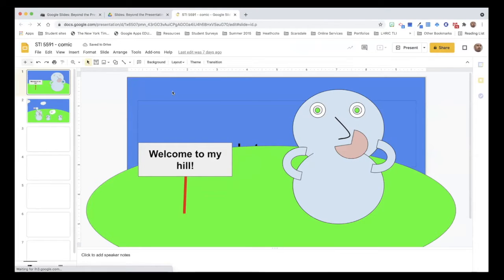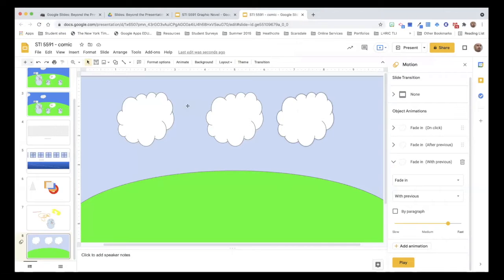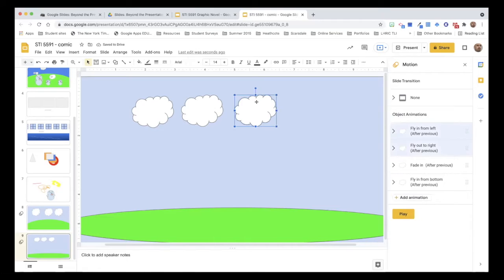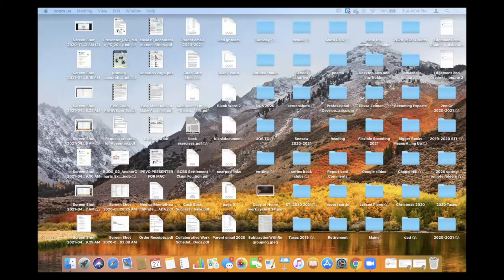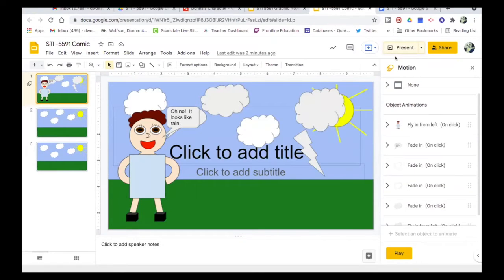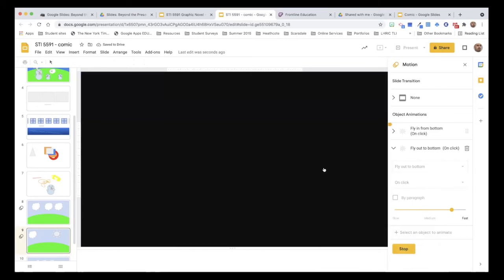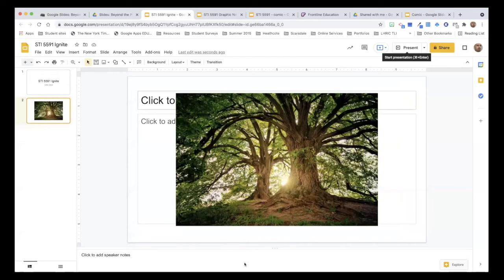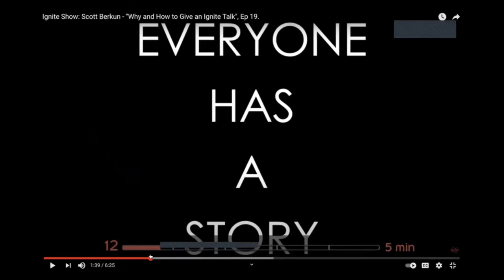Google Slides STI - Session 3 2021